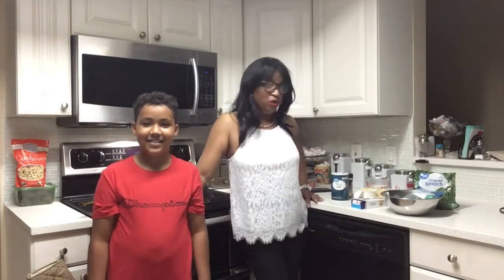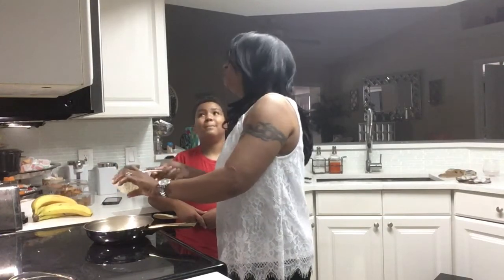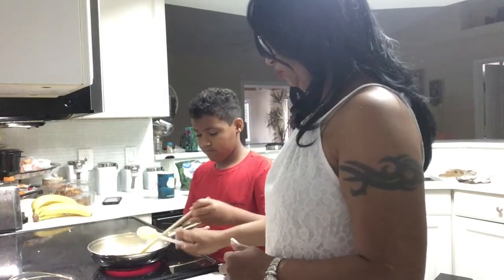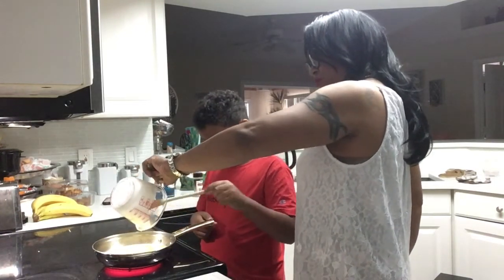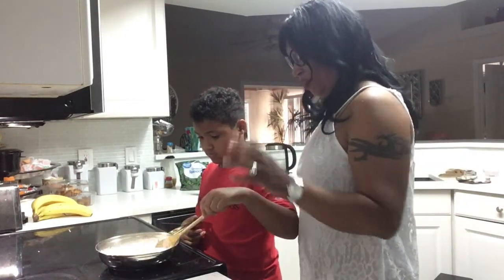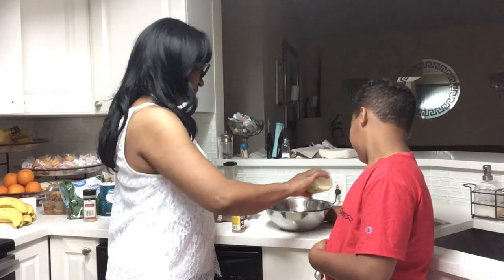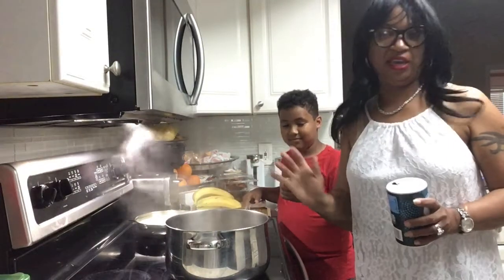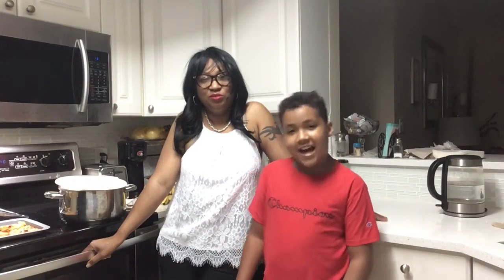Homemade Fettuccine Alfredo/Spinach And Shrimp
Ingredients: 1pkg Fettuccine, Alfredo Sauce, Spinach, 1/2 Butter, 1C Whipped Cream, 1C Shredded Parmesan Cheese, Salt and Pepper to taste